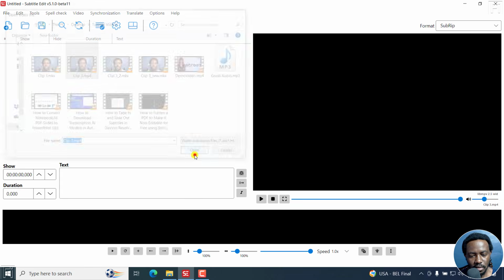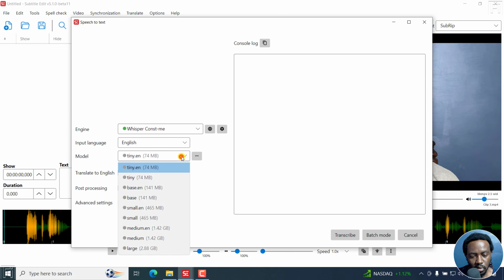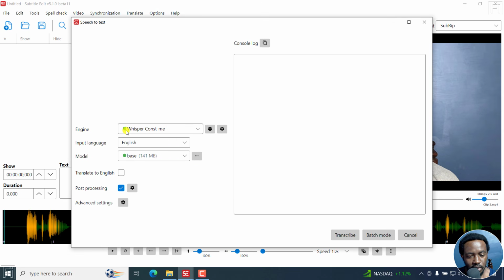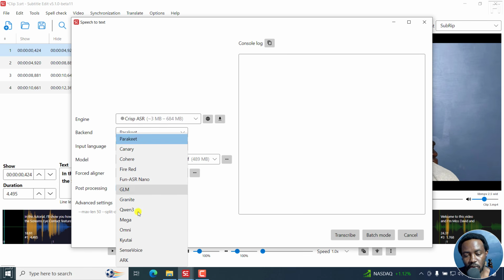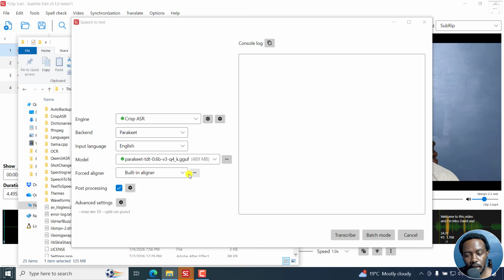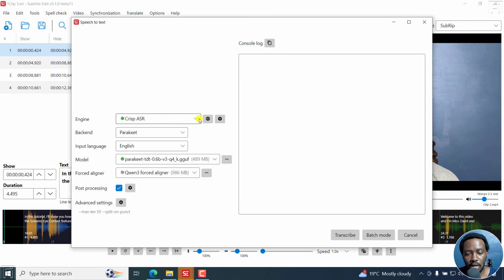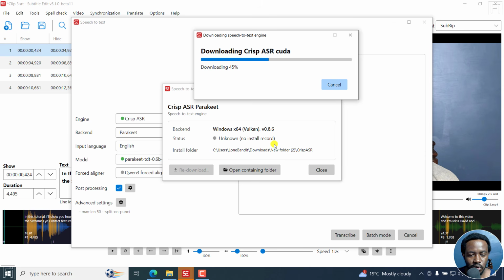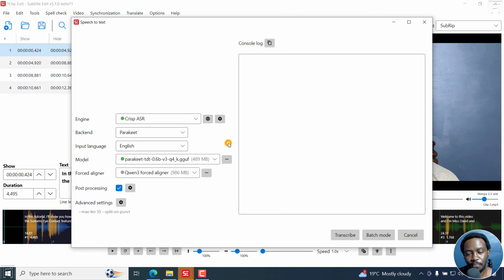How to Download Speech to Text Engines and Models in Subtitle Edit 5 and Beyond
Learn how to download and install Speech-to-Text engines and AI models in Subtitle Edit 5.

In this tutorial, I'll walk you through setting up Whisper, Qwen3 ASR, Faster Whisper, Crisp ASR, and other supported engines so you can generate accurate subtitles and transcriptions with ease.